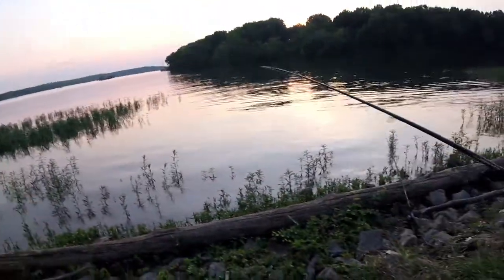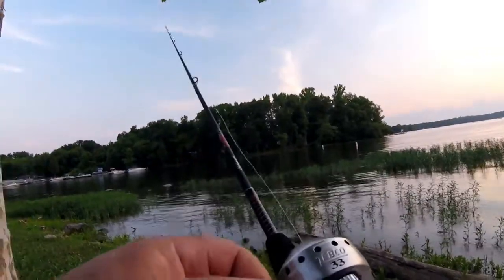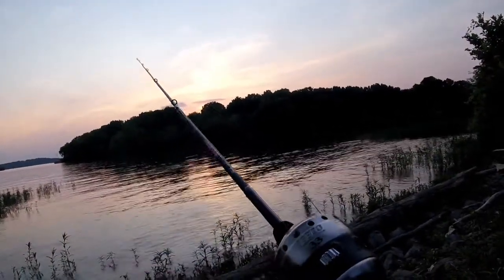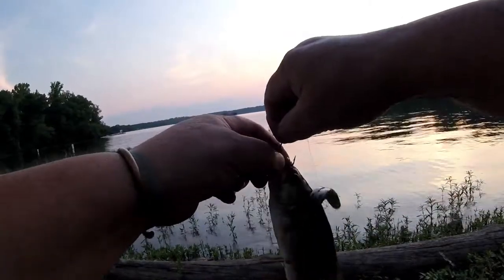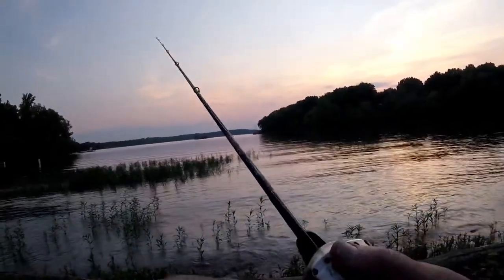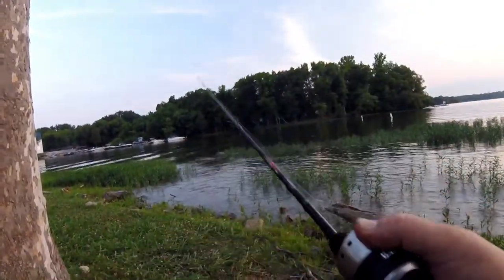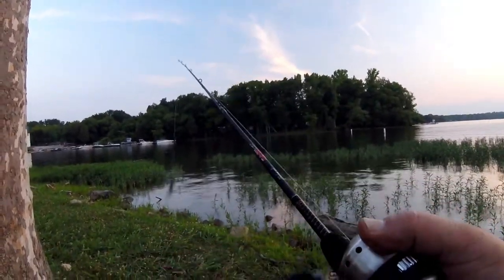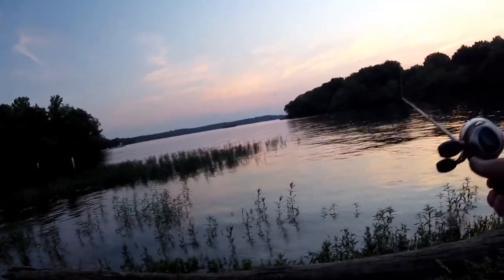Bank Fishing for Bass in the Grass with a Weightless, Weedless Fluke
Showing that you can fish from the bank for Bass in the Grass with a Weightless, Weedless Fluke